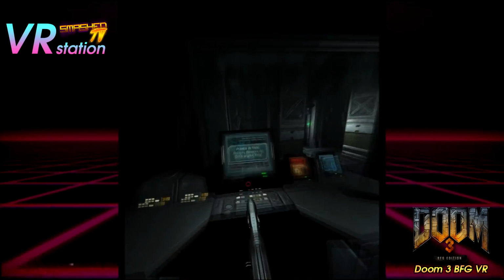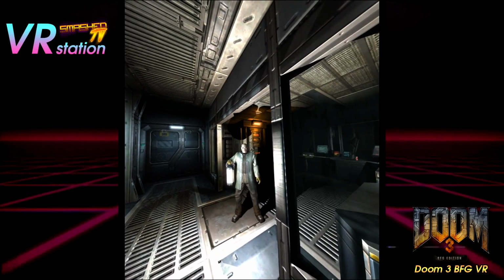VR Station - Doom 3 BFG Edition VR Review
Today on the VR Station I take on Doom 3 BFG Edition Fully Possessed in Virtual Reality. See you in hell!